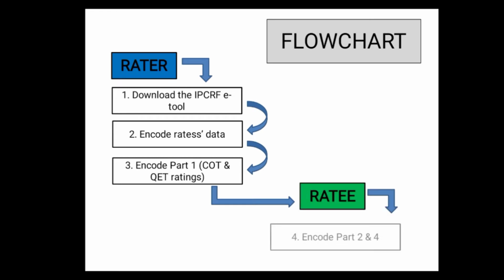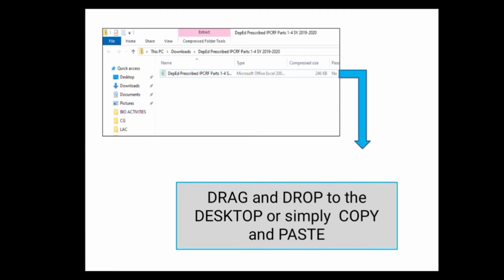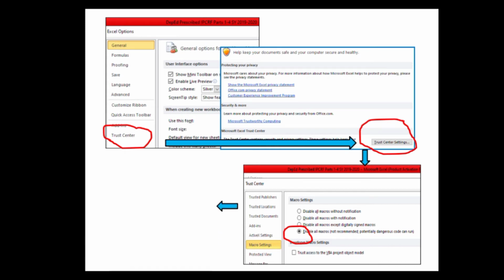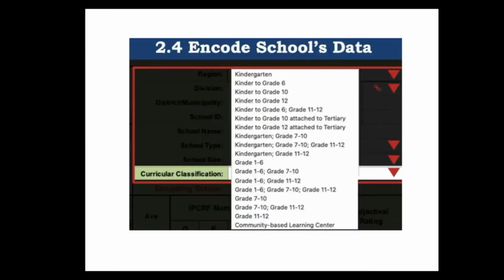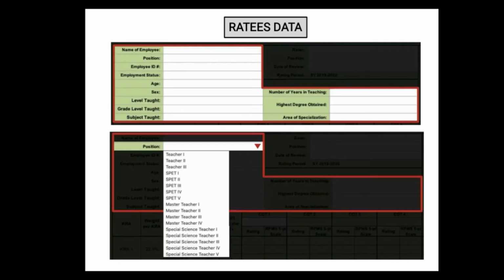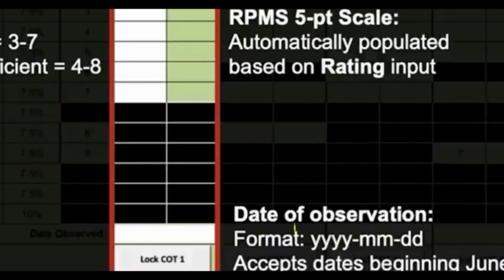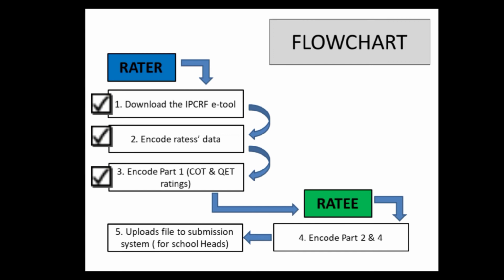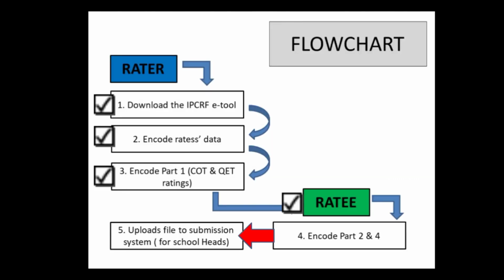IPCRF Data Collection 2019-2020